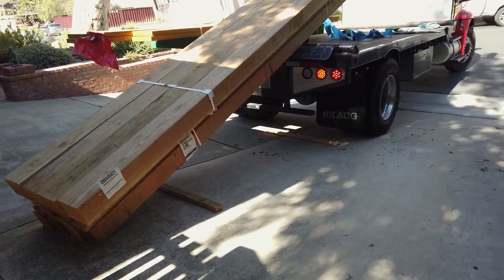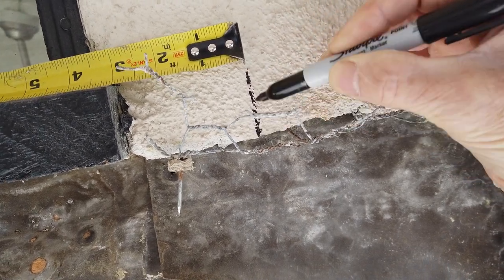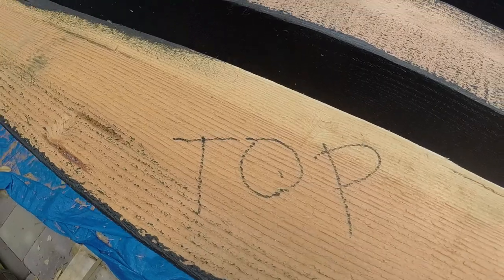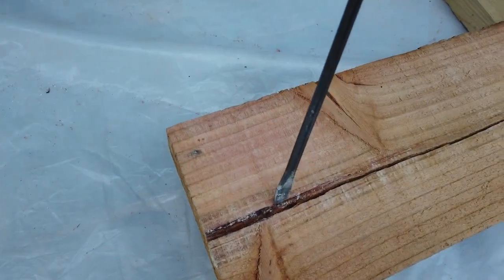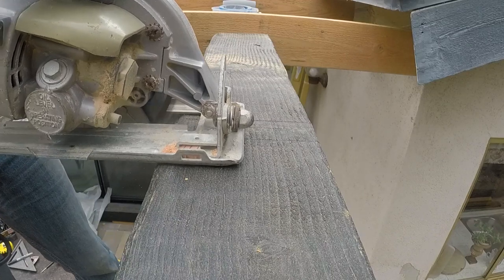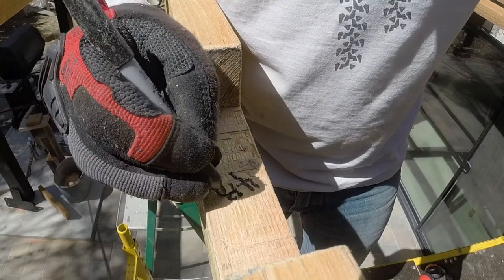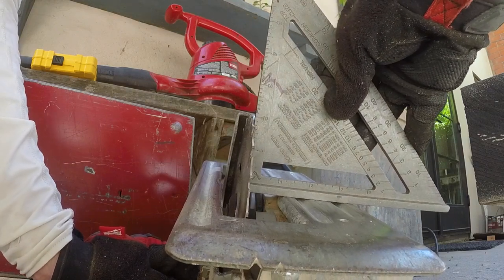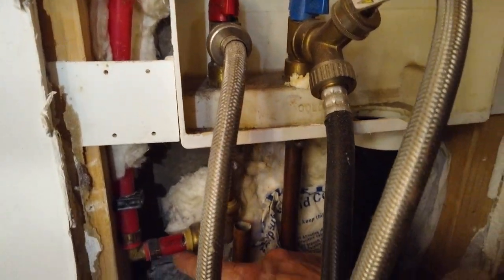How to Build a Custom Pergola.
The Pergola will have 6x6 posts with 16’ 6x8 beams attaching to the house and going 36” past the posts, connected using Simpson outdoor accent collection post base, hangers and tees. Then there will be 2x6's spanning 24’ across the beams.  All are rough-cut Douglas fir and came from a local lumber yard. We are using a stain and
sealer on the wood and doing a unique design with how the 2x6 cross pieces intersect with the 6x8 beams. But before I can start building the new Pergola, I need to remove the old patio cover.

Here is a link:
Simpson Strong-Tie APVB66R - Outdoor Accents Avant Collection 6x6 base
for rough cut size wood.